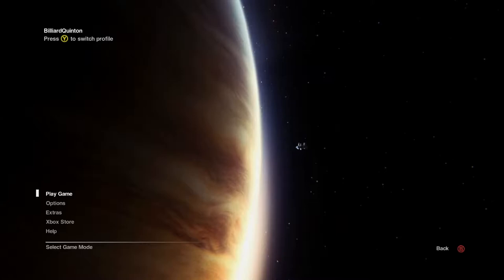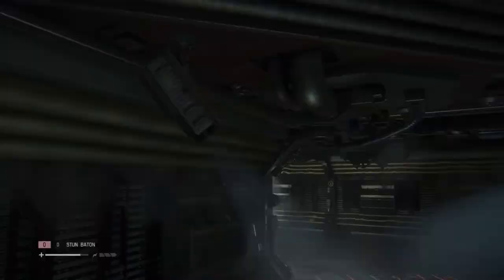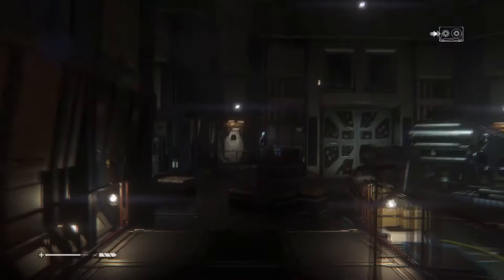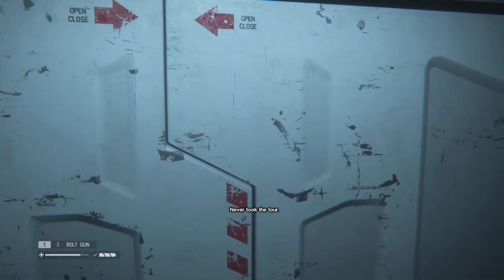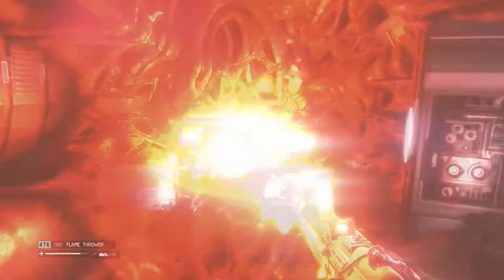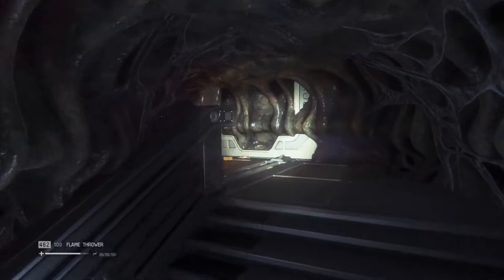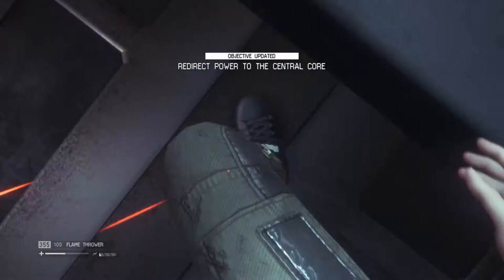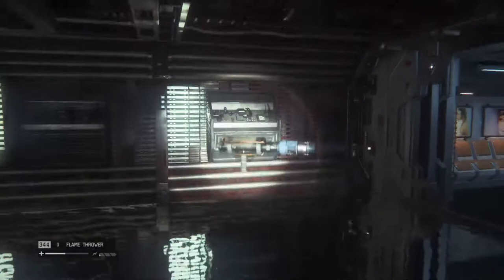Billy Q. Plays Alien Isolation - EP 1 - Close Encounters of the Dweeb Kind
[This is a re-upload with an added outro that didn't make it in the original somehow]
There's dweebs in them thar vents.